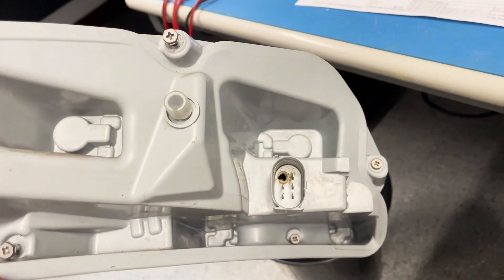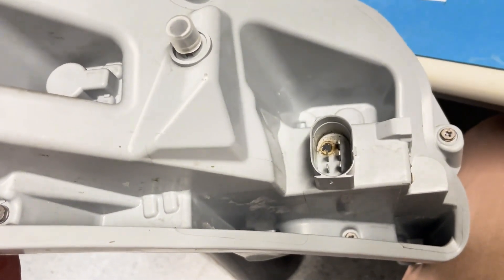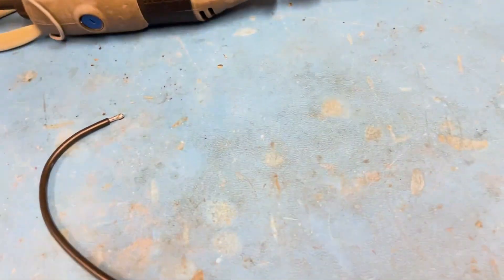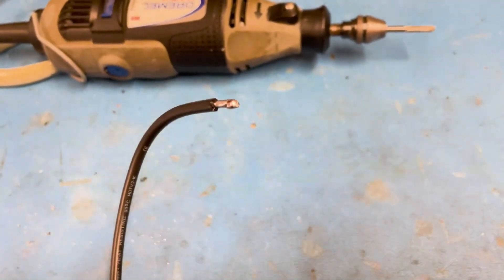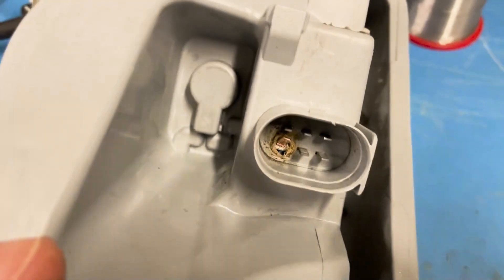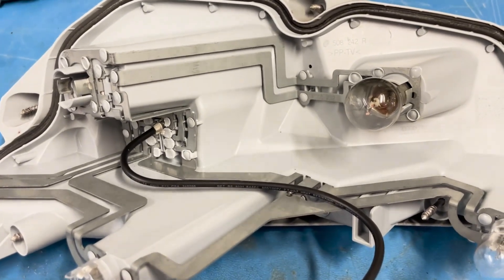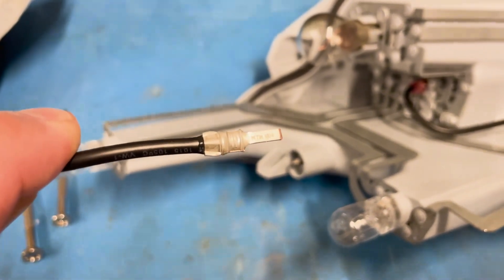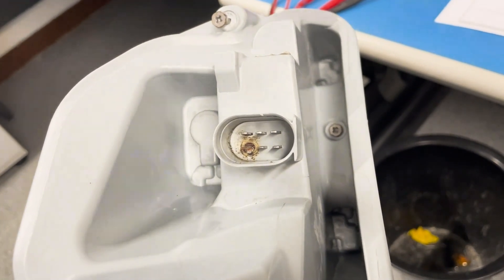Audi TT Mk2 8J Rear Light Connector Repair - Part 1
Here's a method of repairing the burnt connector on the Mk2 Audi TT tail lights. It uses a crimp terminal to replace the burnt-out terminal without resorting to non-standard wiring and connectors.